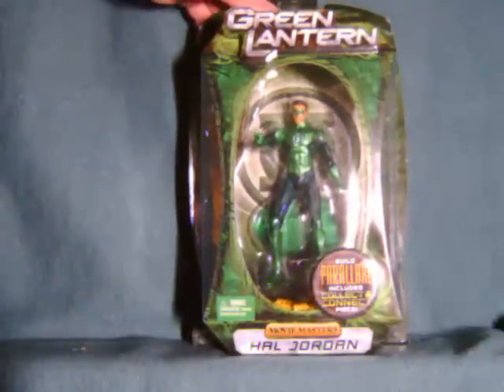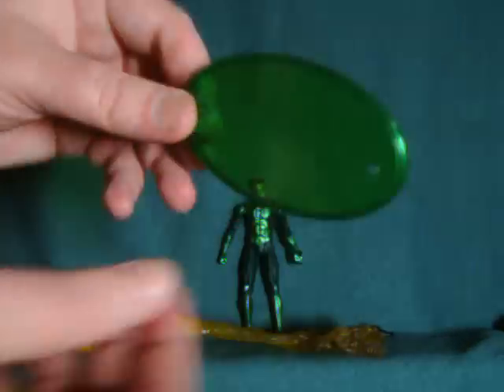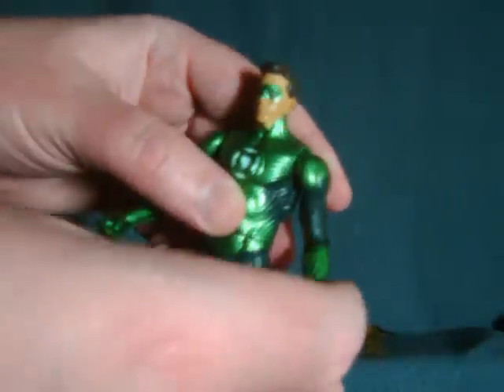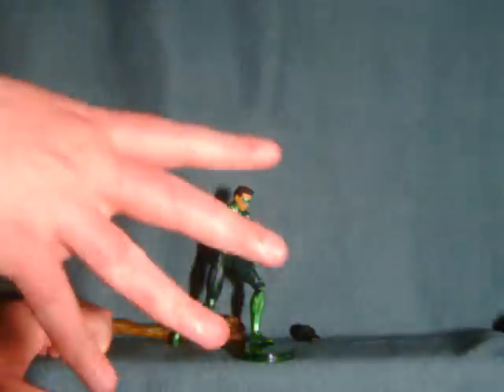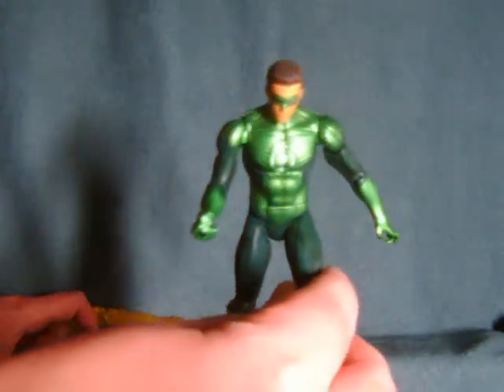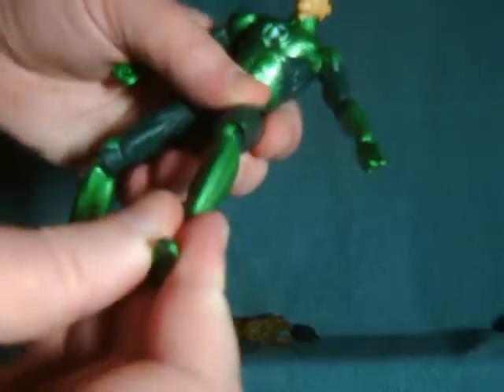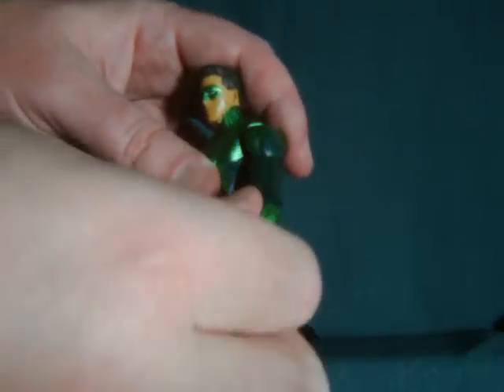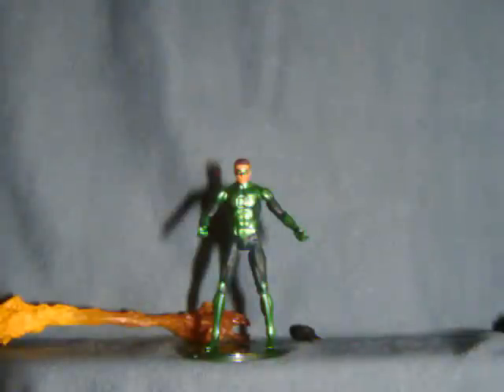Hal Jordan = DC Green Lantern Movie Masters figure review